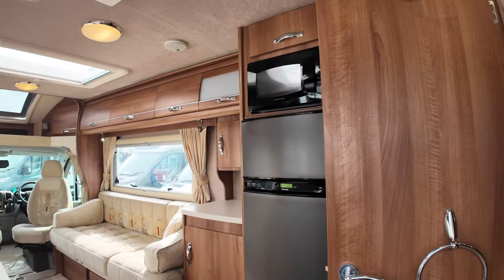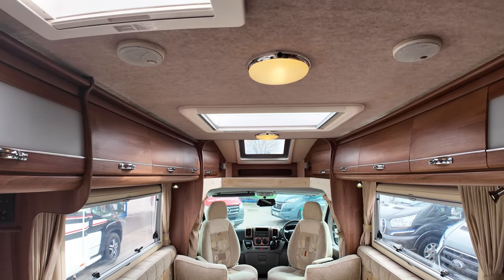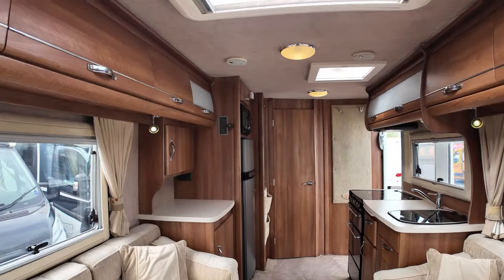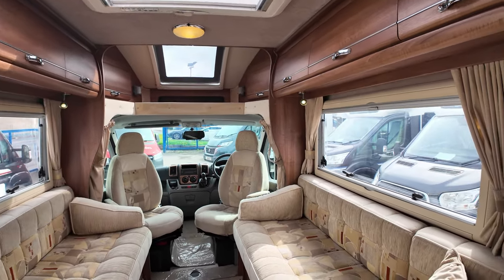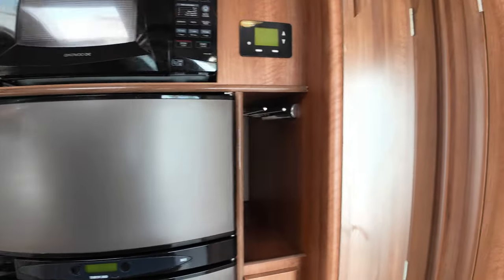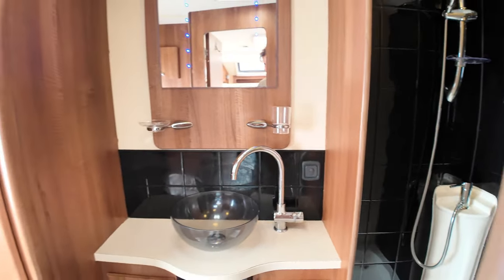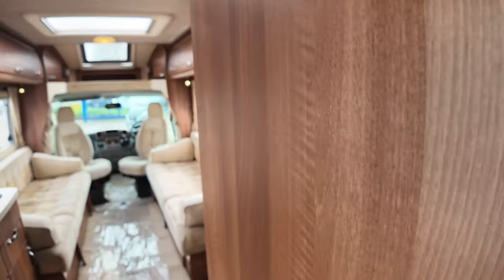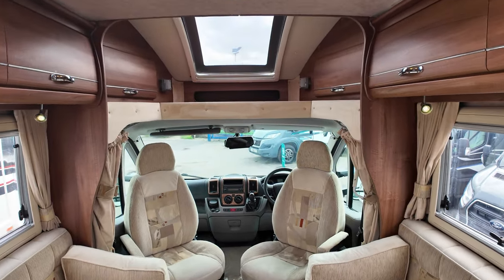Auto-Sleeper Cotswold • 2 Berth Motorhome UK • 2011 Model • Video Tour 4k